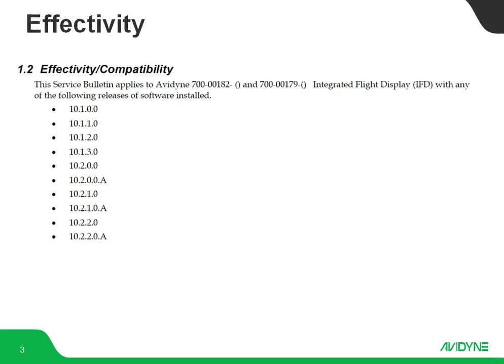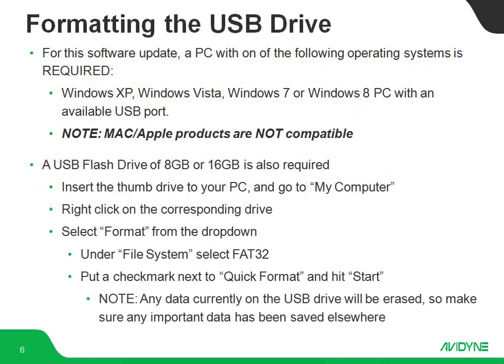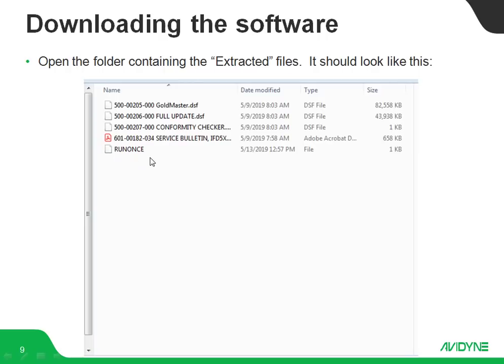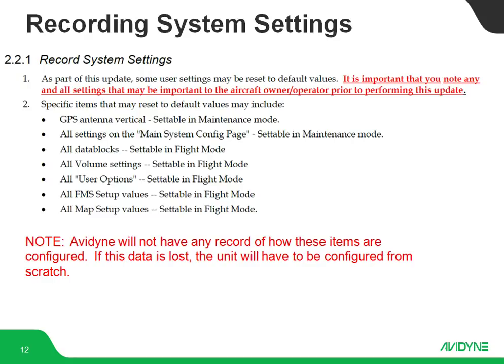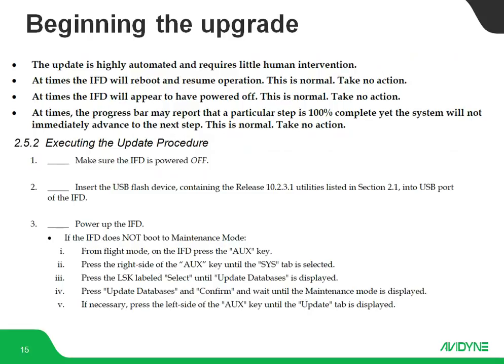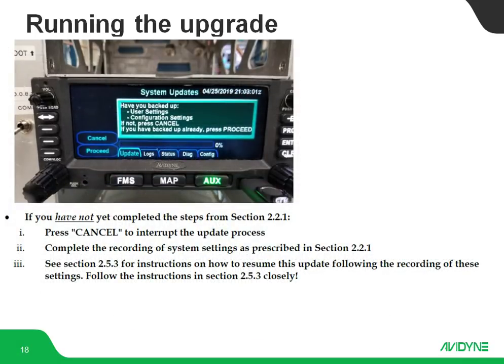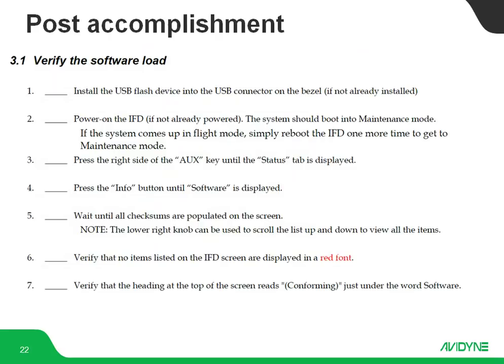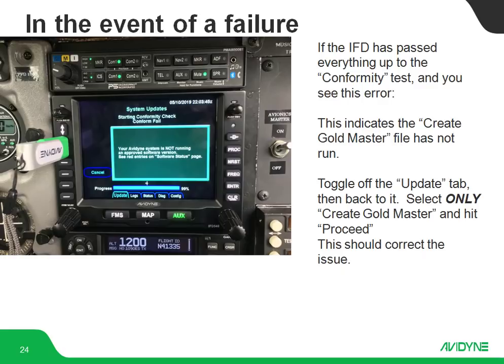IFD Update to 10.2.3.1 or later (Procedures)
Avidyne Training
Avidyne IFD Software Update 10.2.3.1 Procedures
The update process is identical for updating to software version 10.2.4.1.